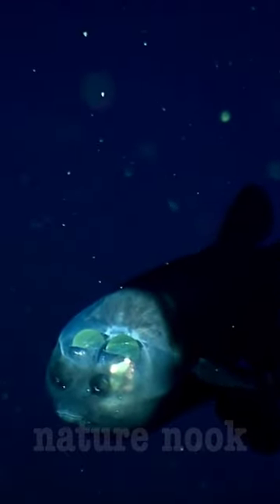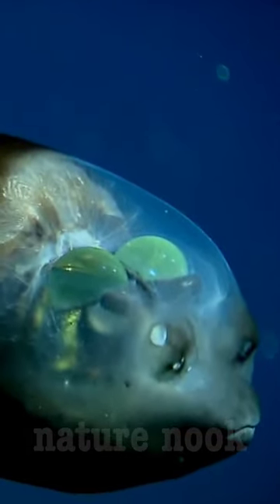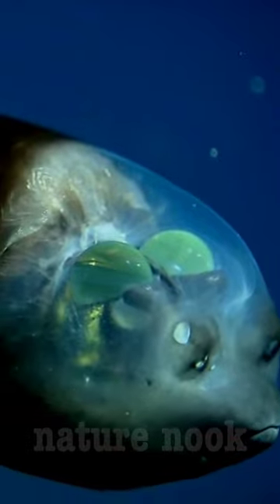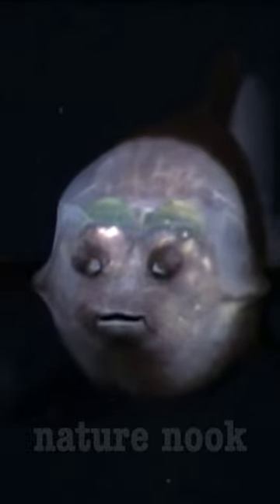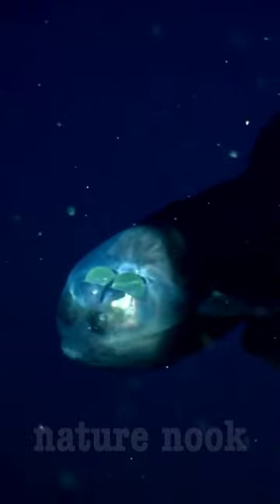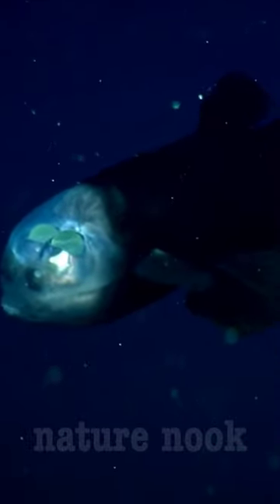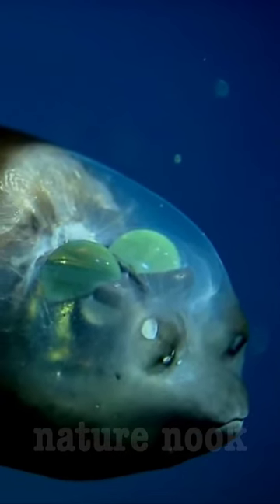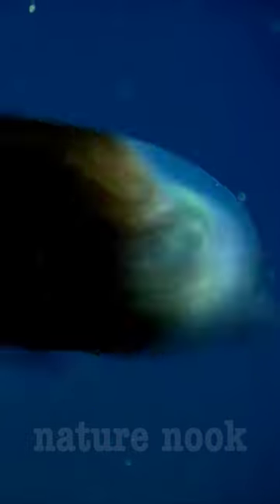Unveiling the Mysterious Macropinna microstoma: A Deep Sea Marvel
Discover the fascinating world of the Macropinna microstoma, a deep-sea fish with a transparent head and unique barrel-shaped eyes. Join us on a journey to uncover the mysteries of this elusive creature and learn about its incredible adaptations to life in the dark depths of the ocean.